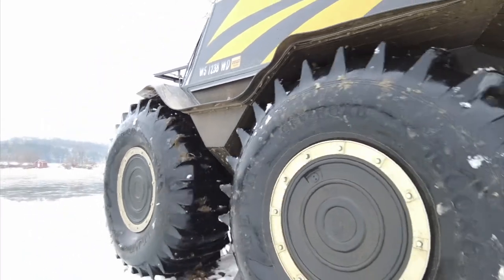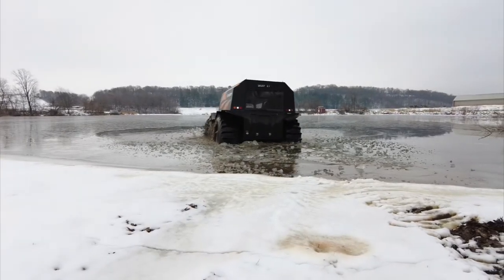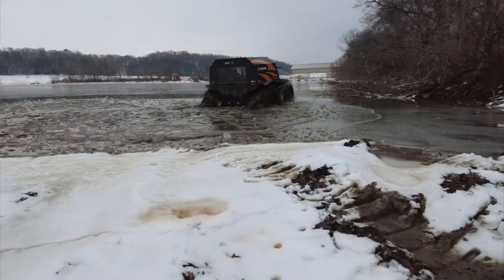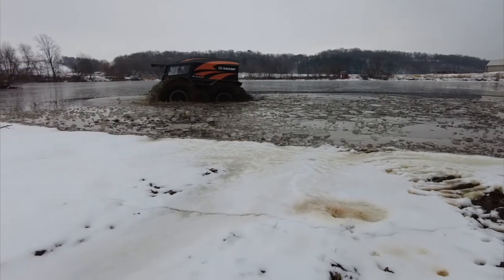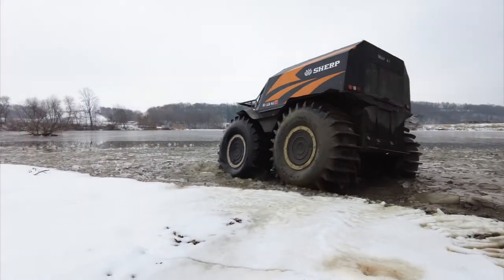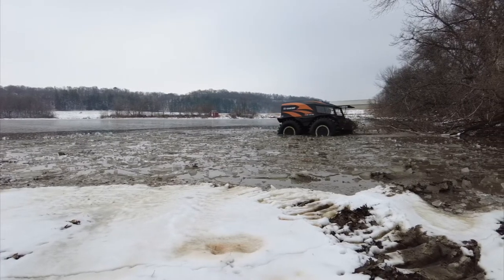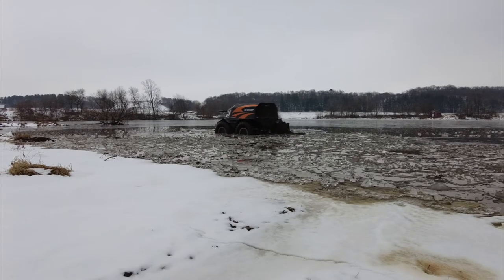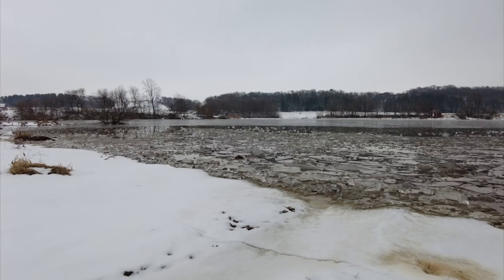Sherp at the Farm 12 19 20 Part Two Ice Breaking Instructions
Part two of sherping at the farm.  Mainly bustin ice.